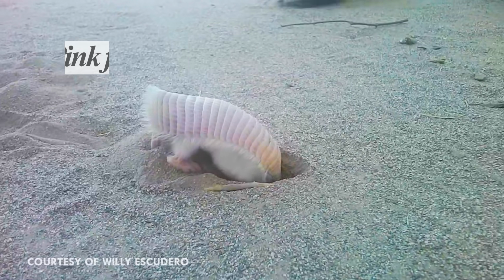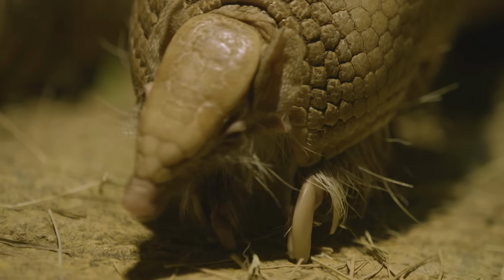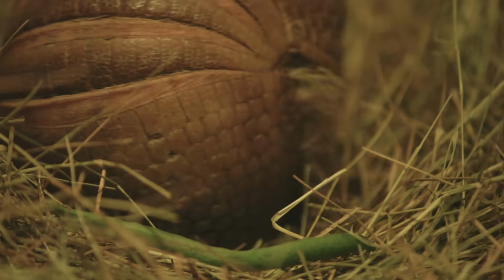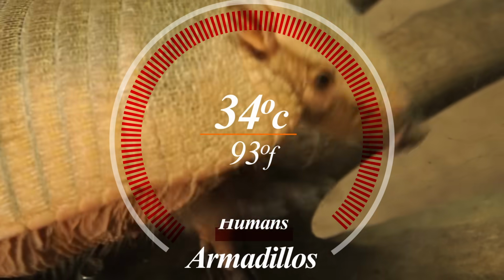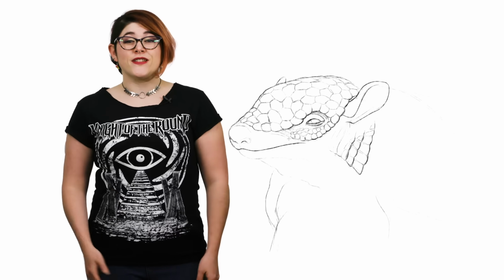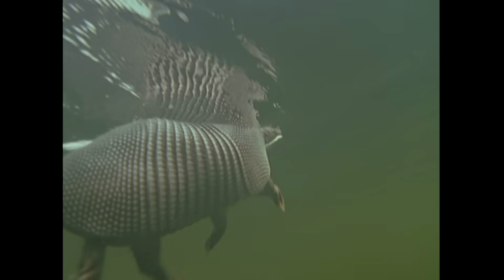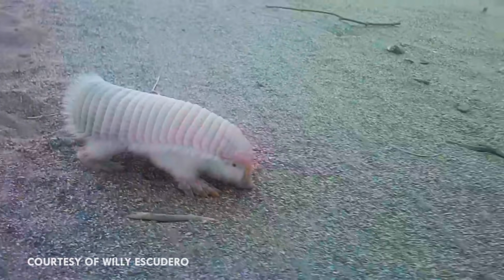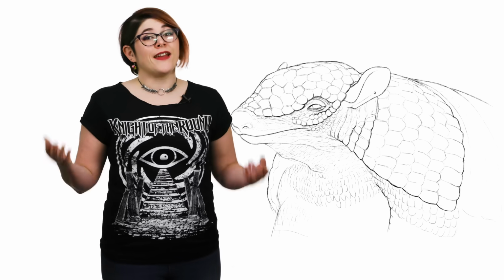Pink Fairy Armadillos are Pint Sized Tanks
Armadillos are nature’s tanks; if tanks were skittish and very cute.

CREDITS
Created by Dylan Dubeau and Andrew Strapp
Written, Directed, Shot and Produced by Dylan Dubeau
Hosted by Danielle Dufault
Edited by Jim Pitts
Research by Andres Salazar

Examining the nature of the beast.